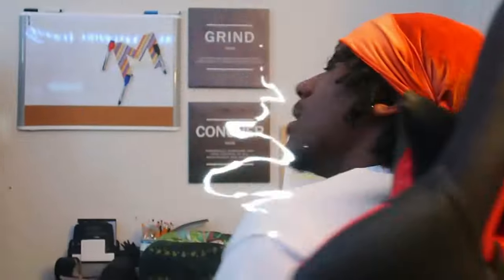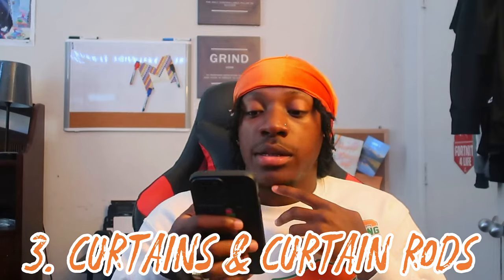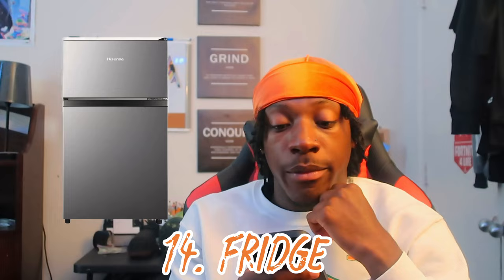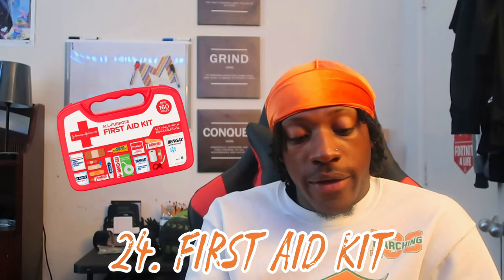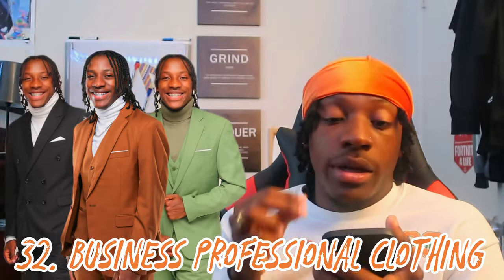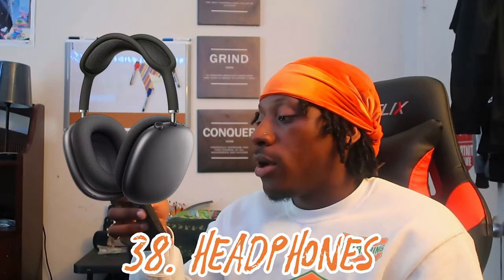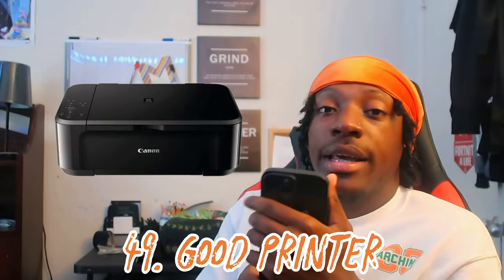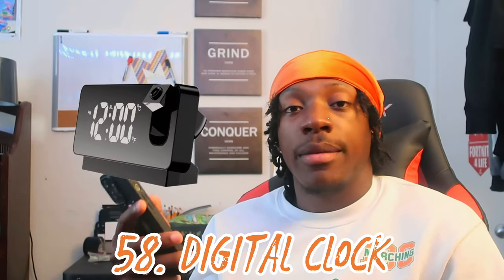WHAT TO PACK FOR COLLEGE | Dorm Room Essentials | ItsReallyMax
SO YOU WANT TO KNOW WHAT TO BRING TO COLLEGE?

Wasup Yall! First off, congratulations to the class of '27.  In this video, I give you the absolute run down of everything needed for college & your dorm room. I do attend FAMU, so most of my dialogue refers to just that; however, all information transfer from college to college. Again, be sure to check the comments for anything missed.

Also, this was my first time editing using CapCuts software, so let me know what you think. I personally like it and don’t see myself returning to Imovie, lol.

List of all items:
1. Important Documents
2. Bedding Materials
            - Comforter
            - Twin XL Sheets & Fitted Shits (2-3)
            - A good matters Pad & Topper
            - Bed Skrit
            - More than one pillow and Pillow Cases
            - Extra Blanket
            - (Optional ) Bed Risers
            - (Optional) Head Board
            - Bed Side Pocket

3. Curtains & Adjustable Curtain Rod
            - Curtain for the closet as well
4. Rugs
5. Iron & Mini Iron Board
6. Steamer
7. Trash Can & A lot of Trash Bags
8. Rolling Laundry Bag (Something Portable)
    1. Washing Materials
            - Detergent
            - Dryer Sheets
            - Tide Pod
            - Fabric Softener

10. Fan
11. Lamp
12. Tv
13. Microwave
14. Fridge (I recommend a big one)
15. Air Fryer (Aren’t Allowed, but you’ll be ok)
16. Utensils & Plastic Bowls
17. Shower Cady
18. Shower Shoes
19. Shower Curtain
20. Bathroom Mats
21. Cleaning Supplies
            - Swifter
            - Broom
            - Windex
            - Toilet Brush
            - Stuff for your Bowls etc.

22. Storage Containers
23. Medicine Bin
24. First Aid Bin
25. Toolbox
26. Mini Safe
27. Hygiene Products
28. Full-Size Mirror
29. ALL YOUR CLOTHES
30. Suit Case (traveling athletes)
31. Summer & Winter Clothes
32. Business Attire Wear
33. Hair Products
34. The Shoes you wear!
35. Shoe Rack
36. Umbrella/Puncho
37. Laptop & Case/Cover
           - Lap Desk
38. Head Phones
39. Flash Drives
40. Speaker
41. Hangers
42. Towels
43. Wifi Box
44. Extension cords
45. Extra Long Charger
46. Wax Melt (Optional)
47. Book Bag
48. Toilet Seat Paper

Desk Area :
49. Good Printer (Show them mines)
           - Refillable Ink
           - Printer Ink Box
           - Copy Paper
50. Command Strips
51. Writing Utensils.
52. Notebooks & Binders
53. Thumbtacks
54. Tape
55. Planners
56. Stapler & Hole Punch
57. Scissors
58. Drawer Organizers
59. White Board
60. Digital Clock

Last but not least:
61. Bible

Enjoying the videos? Or if this is your first time watching, make sure you leave a like and subscribe and also hit that bell notification button to be notified when I post a new video🖤 be on the lookout for more❗️👀 Also, make sure you watch my last video 🖤.

Socials